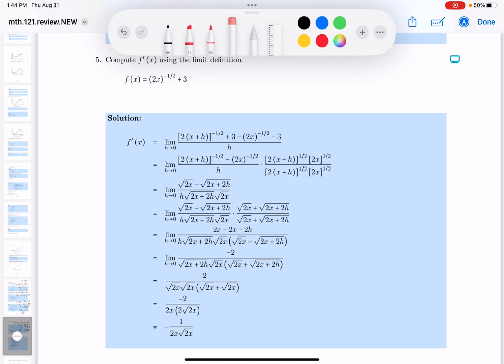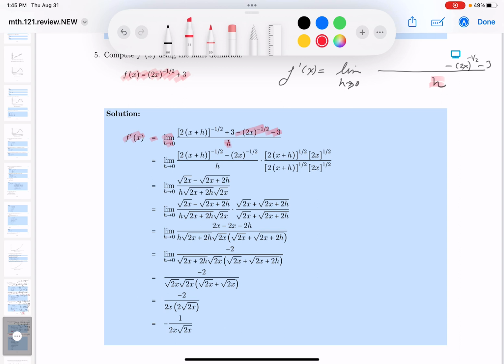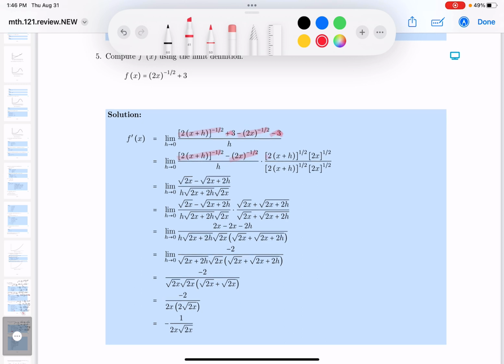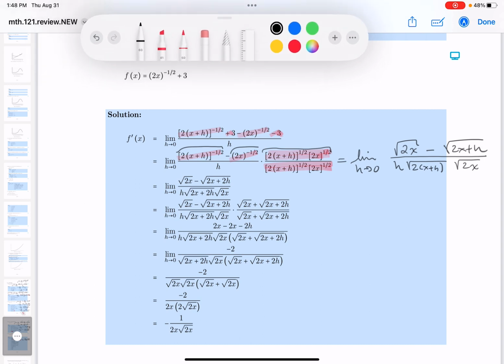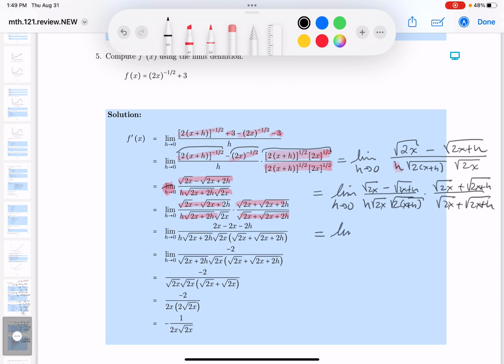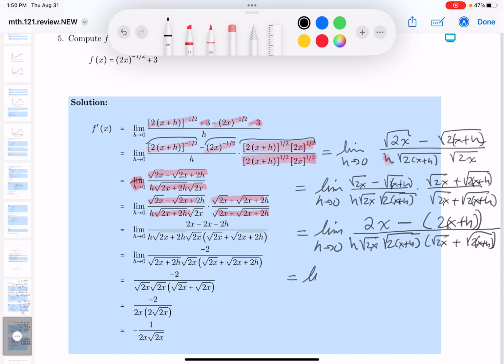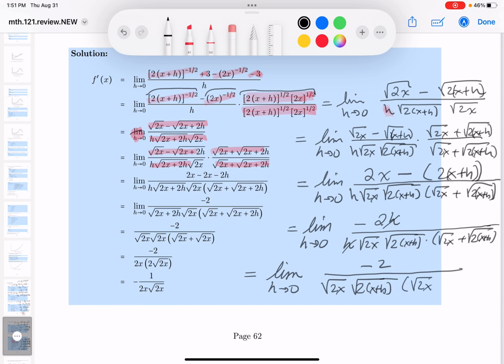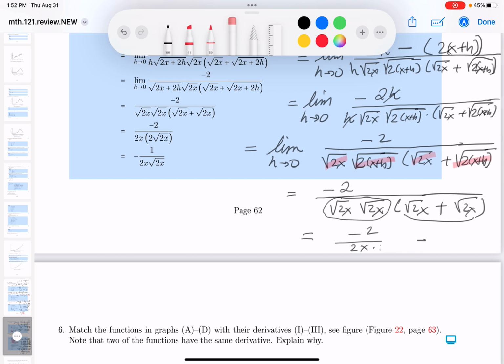mth 121 03 02 05